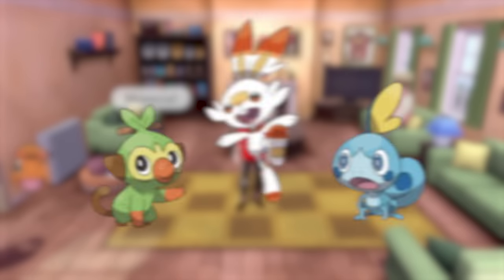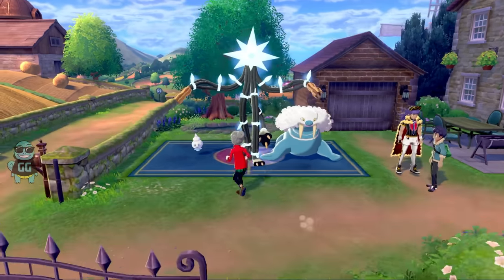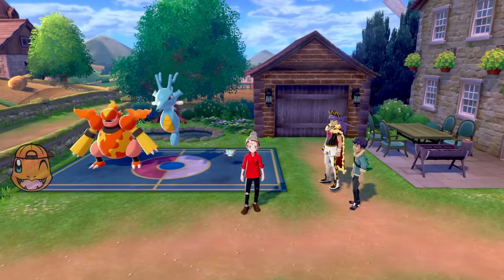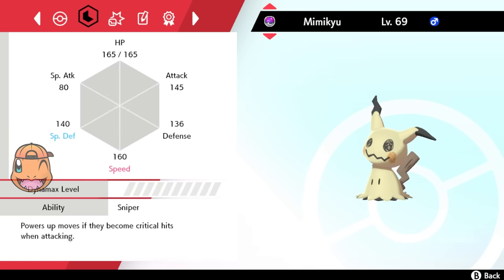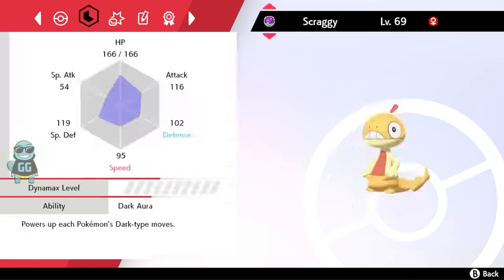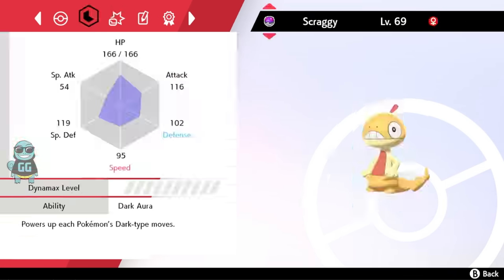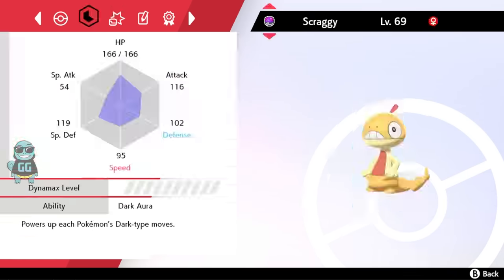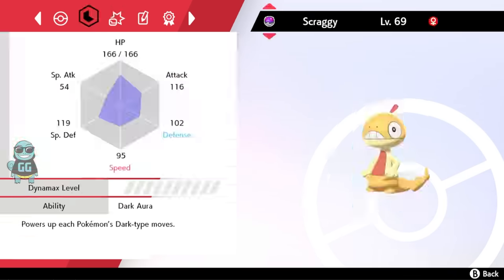We RISK or TAKE Random Starter Pokemon... Then we FIGHT!